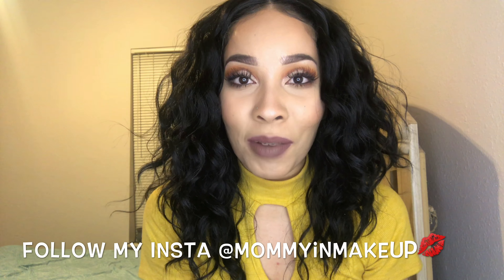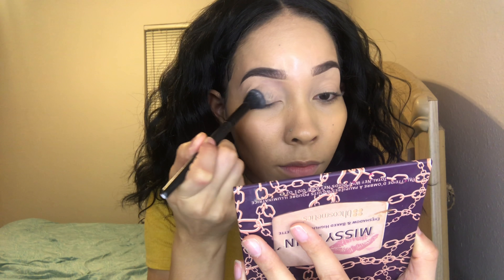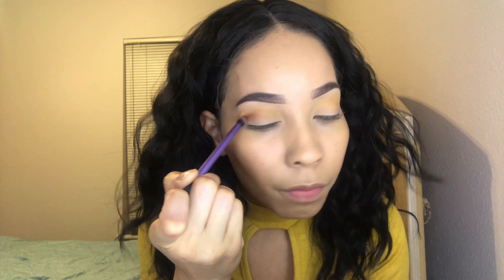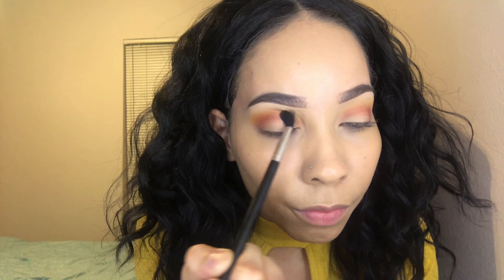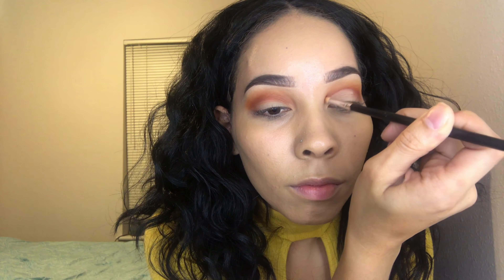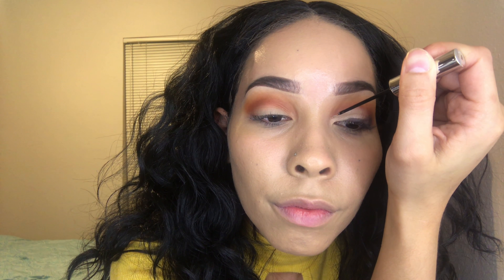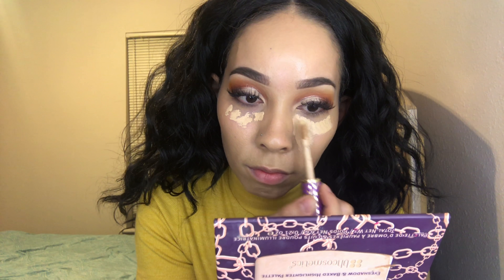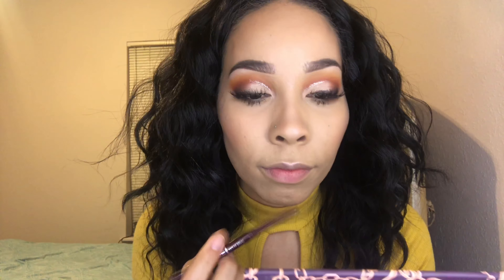Thanksgiving Slay & collab with Chocolate_Emerald!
Hey babes! What’s your plan for thanksgiving! I actually most likely won’t do a full beat face so I’m glad i got to have fun and do my makeup today! Hope you enjoy this Collab I’ll have a list of product listed below for you!

Go say Hi! ❤️ you all.!!

Hey My loves! On my channel I will be talking about beauty, doing makeup tutorials, you may see some shopping hauls and also me talking mommy talk. Sometimes you will see my children & my husband & ask that you be very kind because they are my everything & I will delete and Block any negative comments. Welcome to my life & I hope you enjoy !